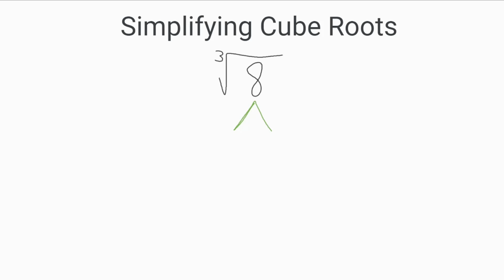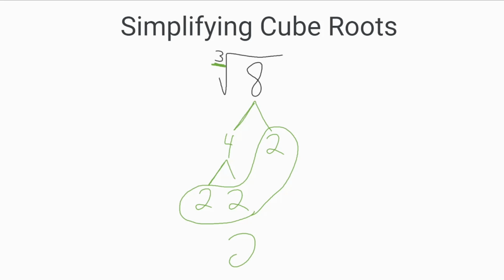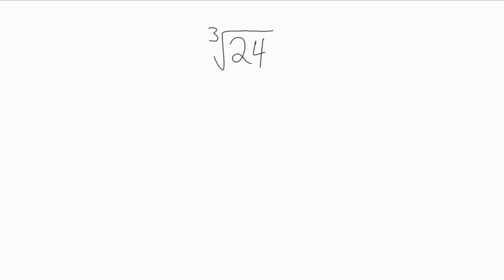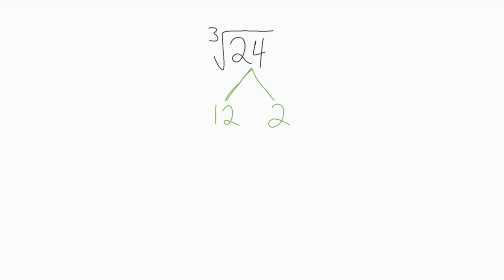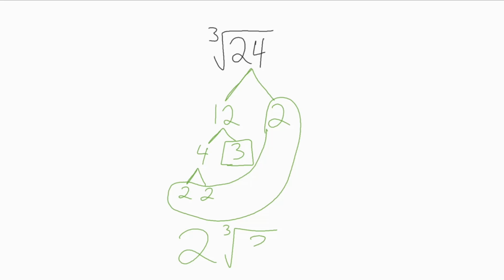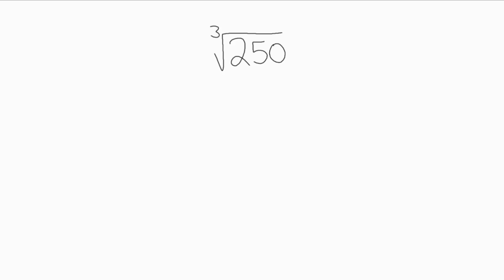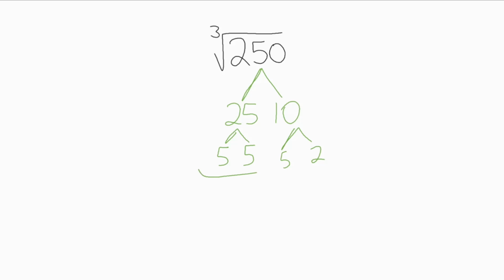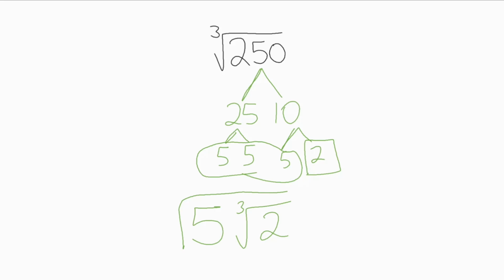Simplify Cube Roots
Learn how to simplify cube roots.